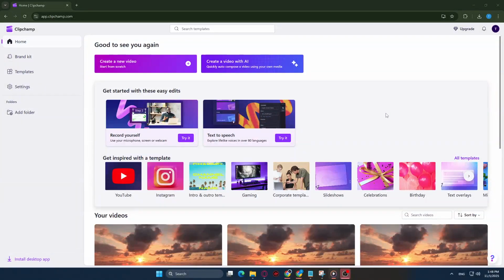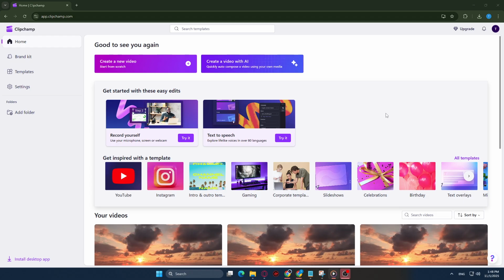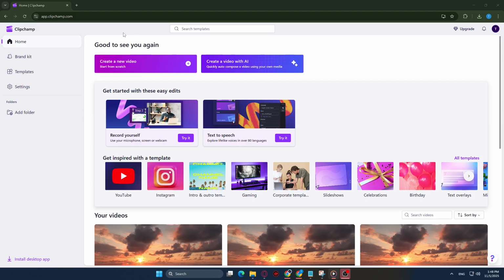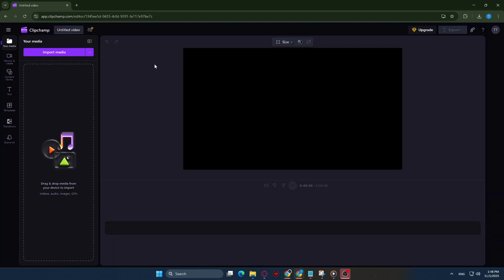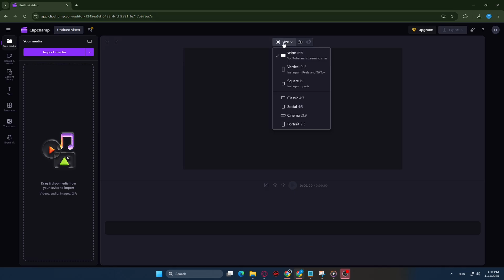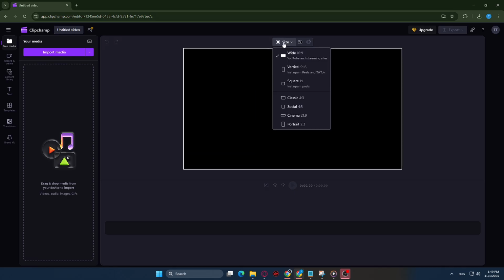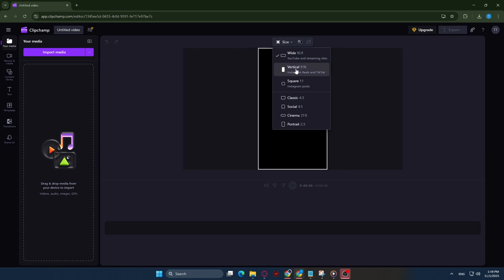How To Make YouTube Shorts In Clipchamp [2026 Guide]